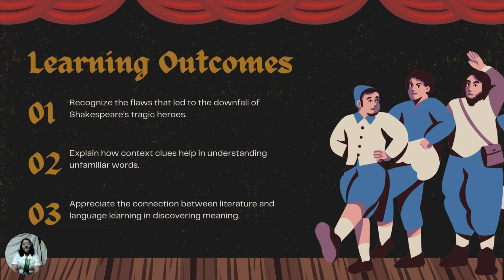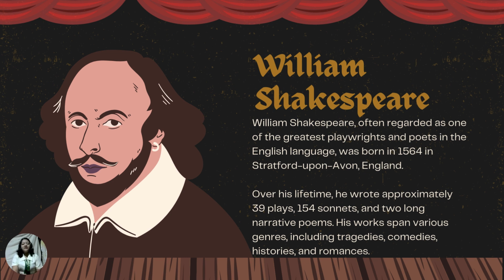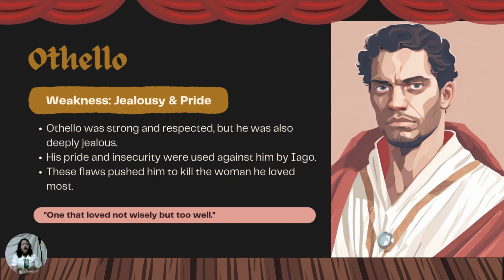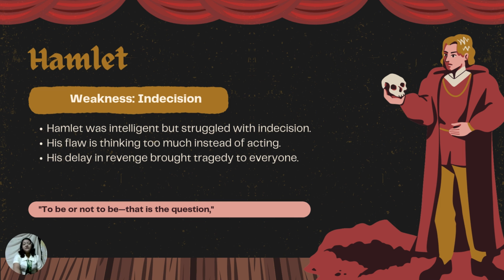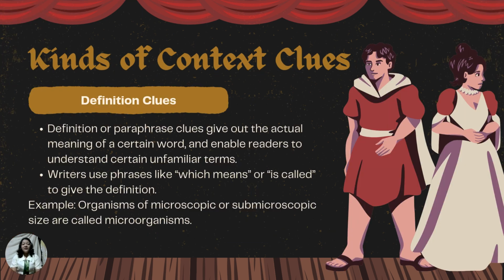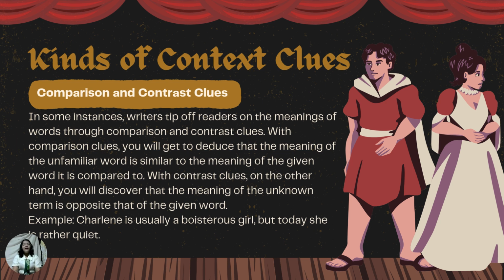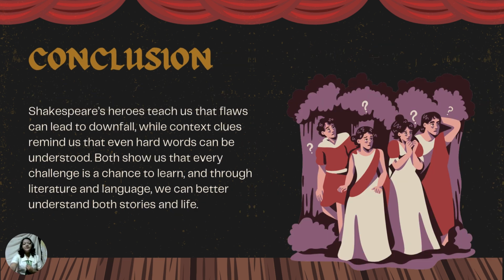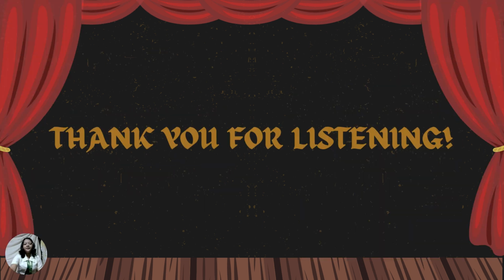Shakespeare’s Tragic Heroes & Context Clues | Screencast Presentation using Canva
Welcome to my screencast presentation created with Canva. In this video, I share the stories of Shakespeare’s tragic heroes—Brutus, Othello, Macbeth, and Hamlet—and explain how their flaws led to their downfall. At the same time, I also talk about context clues and show how they help us understand unfamiliar words through definition, example, comparison, and experience. This presentation connects literature and language in a simple and engaging way, reminding us that stories and words can both teach us lessons about life and learning.